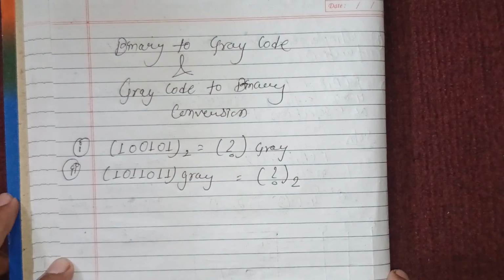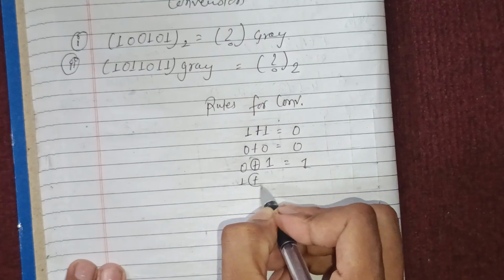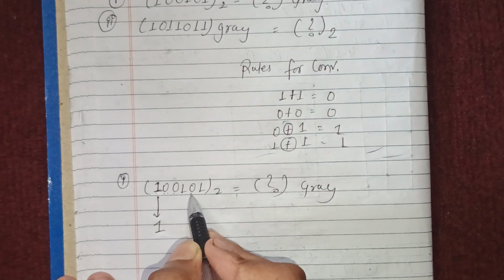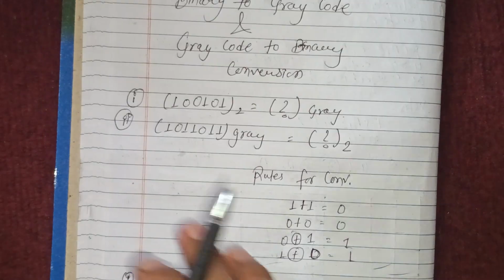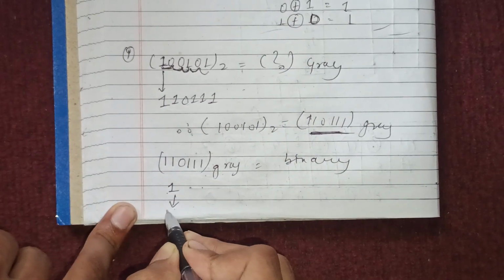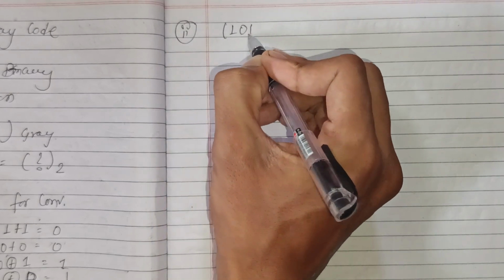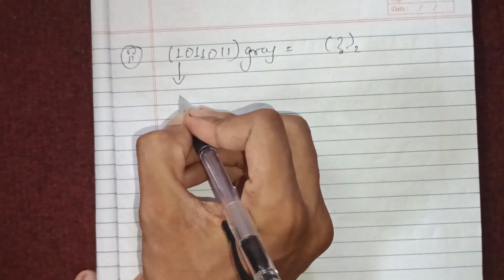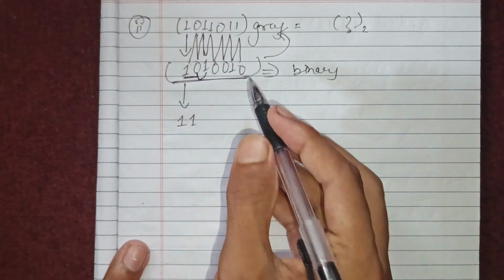Binary to code & gray code to binary conversion - Digital Logic